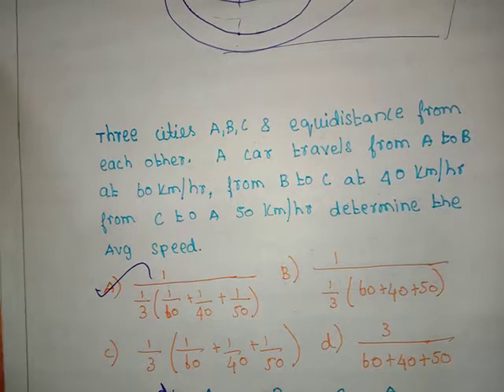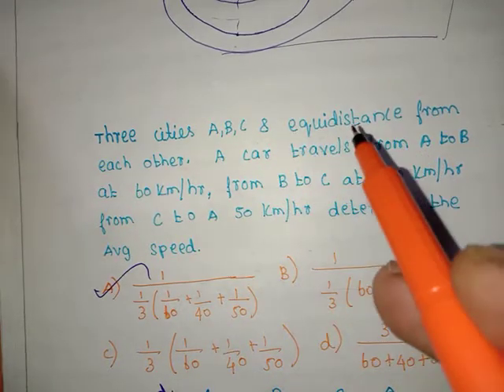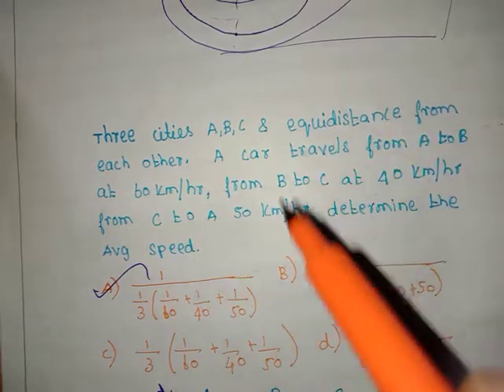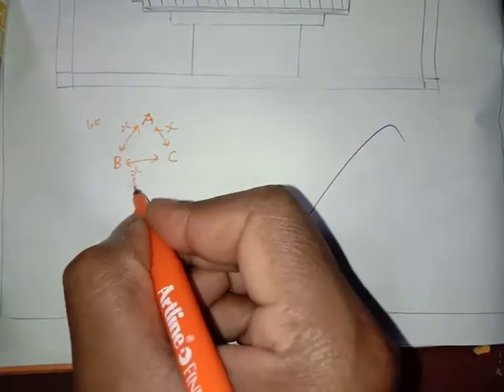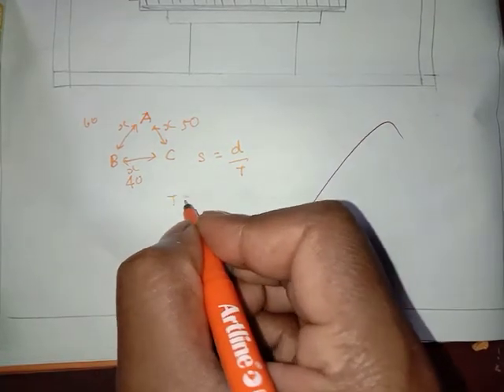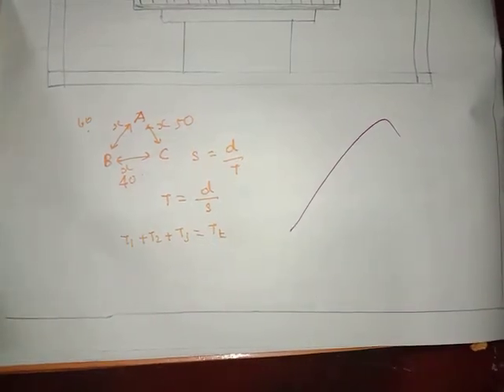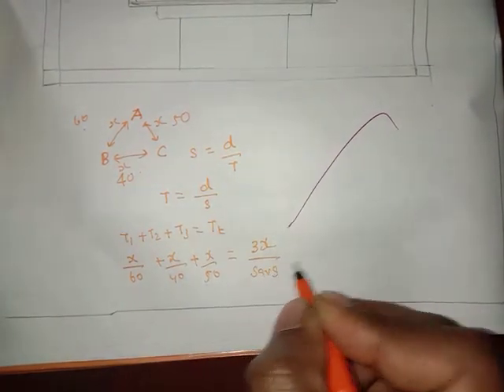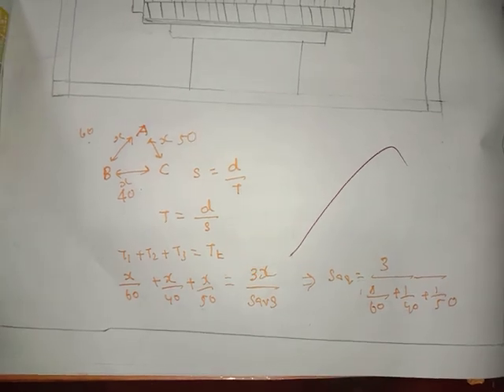Trb polytechnic 2017 aptitude question with solution